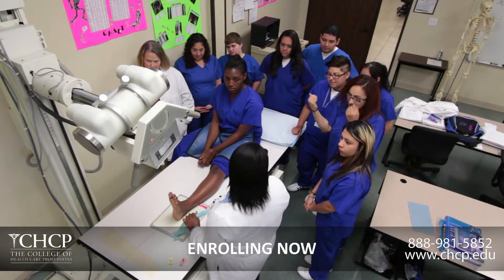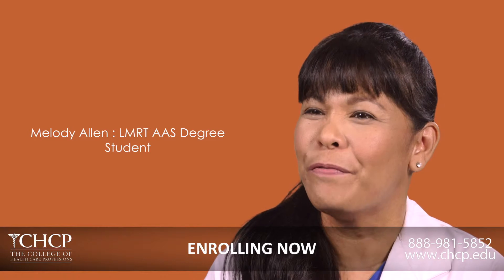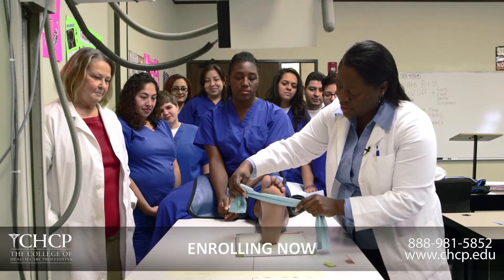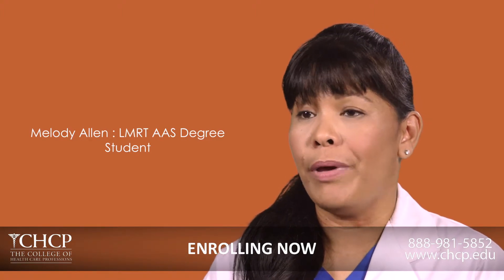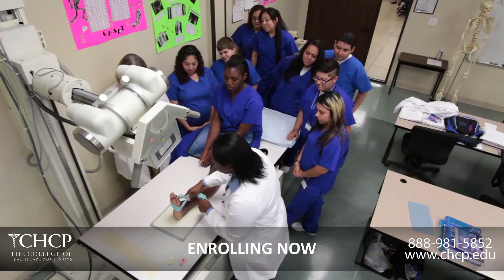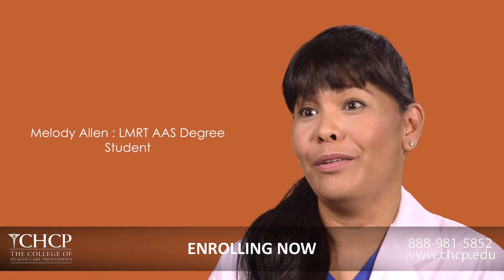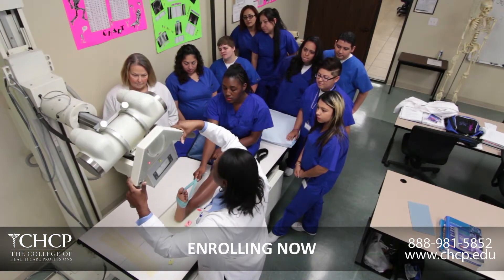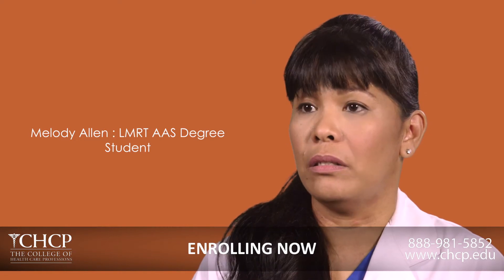CHCP : Melody Allen : LMRT AAS Degree : Student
Melody came in with previous experience as a medical assistant, but decided there was always more to learn throughout the unlimited branches of the medical field. Learn more about our medical programs here!